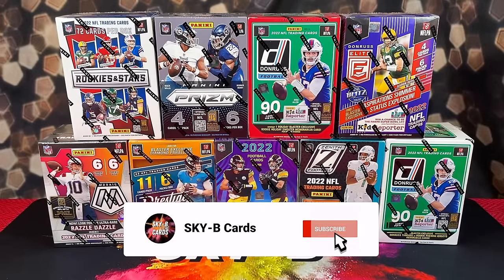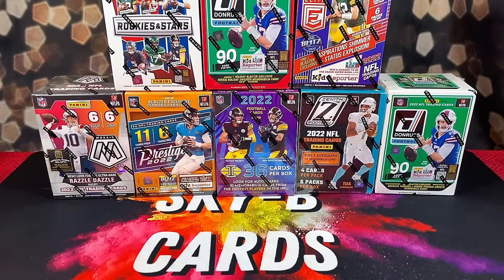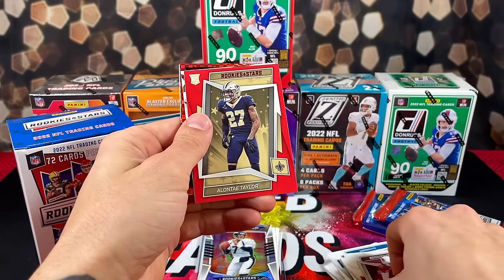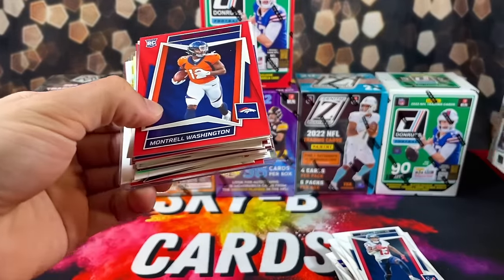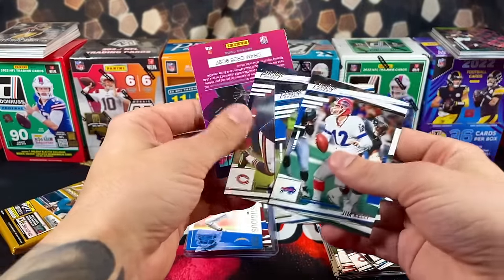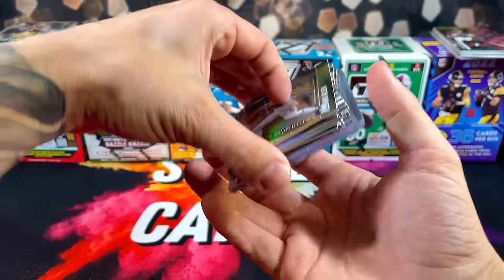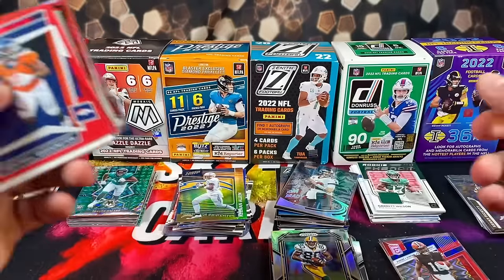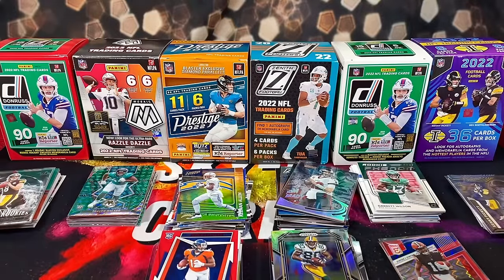*OPENING EVERY BOX OF FOOTBALL CARDS FROM THE 2022 DRAFT CLASS!🏈 NICE PULLS GALORE!😱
SKYBCARDS.COM

Yo yoooo in this video we open and review every box of football cards from the 2022 draft class! What was your favorite pull from the video? 🤔